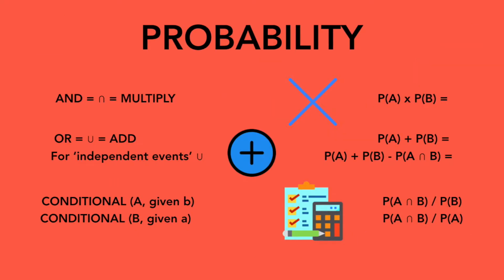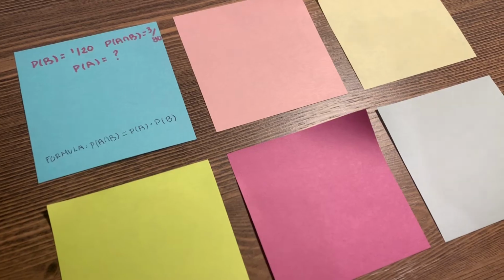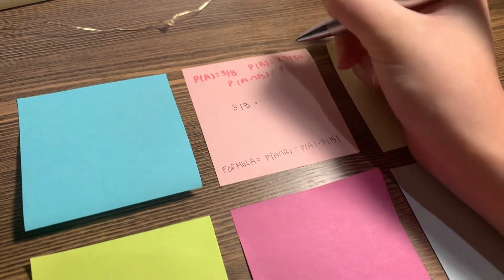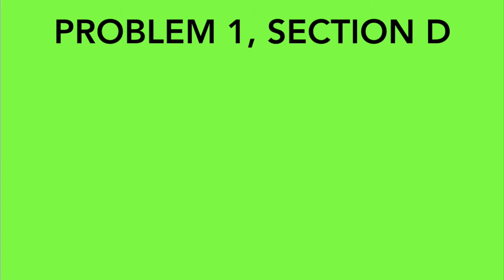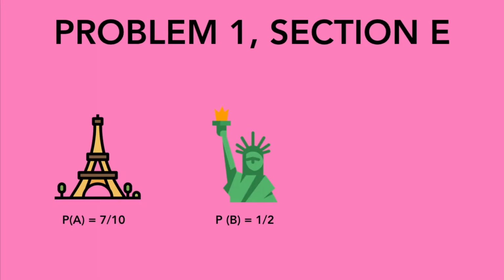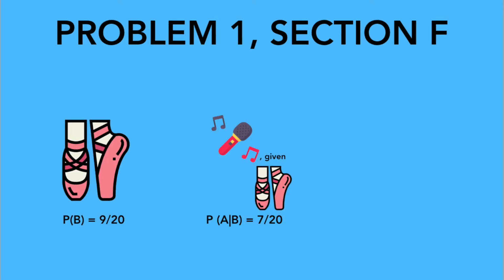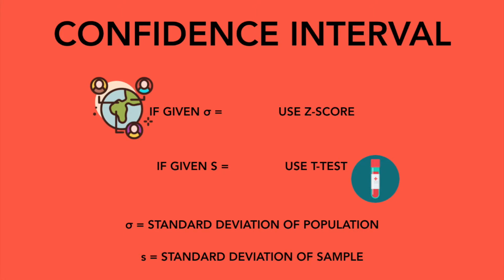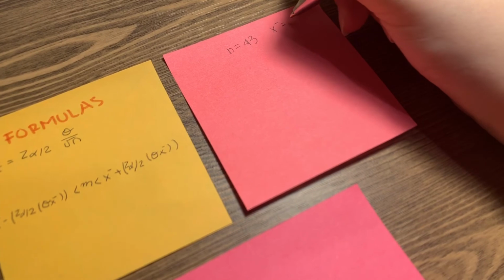Math 6 Partial Project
Mathematics for Decision Making
Partial Project
Lab1 problem #5 & Lab 2 problem #38

Group: 405

Montse Lozano - A01720996
Miroslava Uresti - A01721064
Rafael Arroyo - A01721247
Alicia Villarreal - A01721389